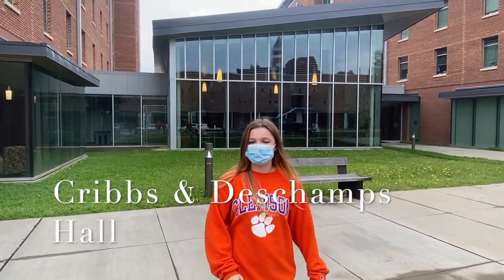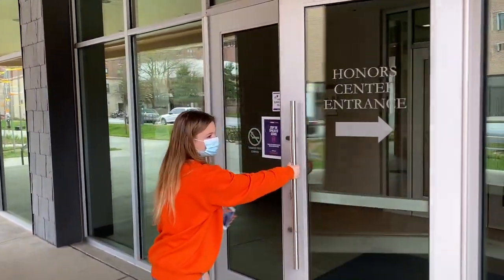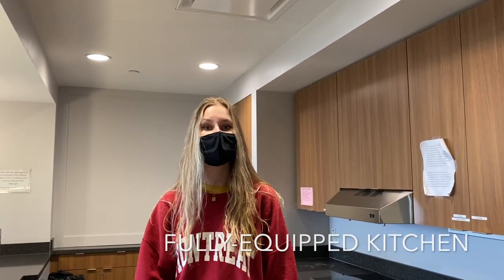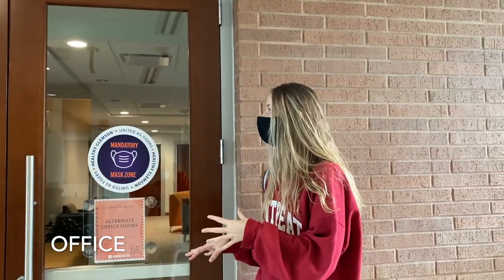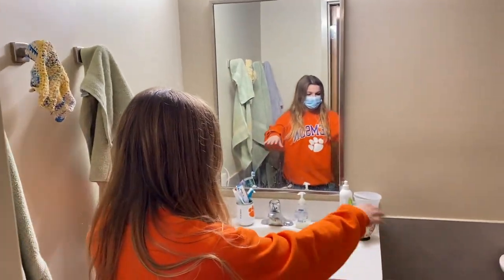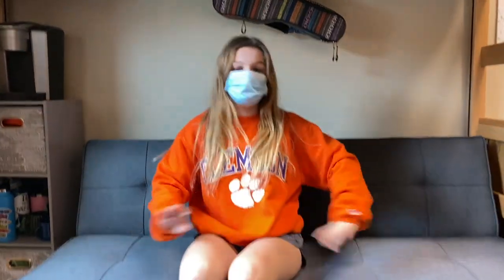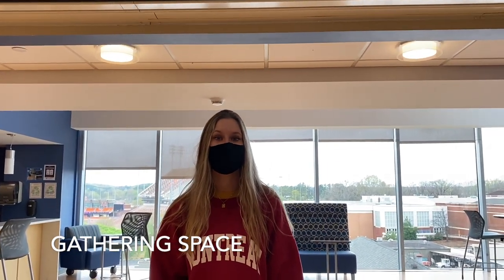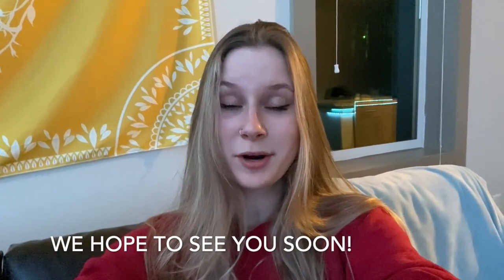HRC Tour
This is a tour of the Honors Residential College and brief overview of the EUREKA! program. See what the tours don't show you- honors dorms, bathrooms, study spaces, laundry, and more!